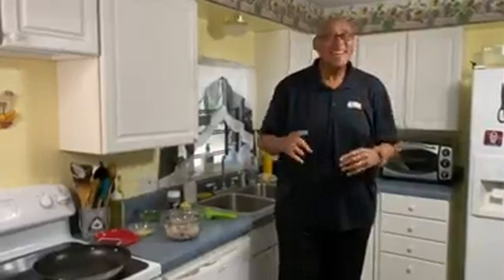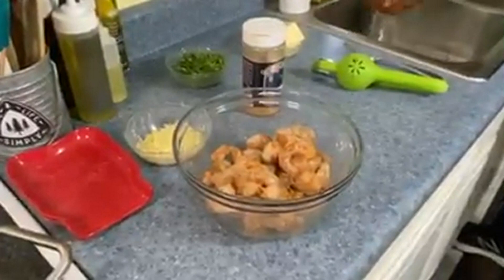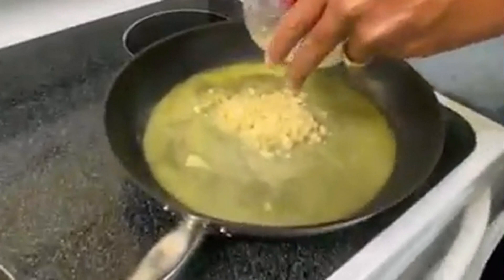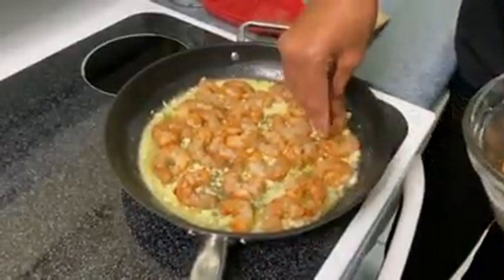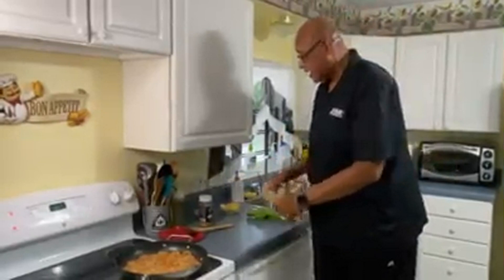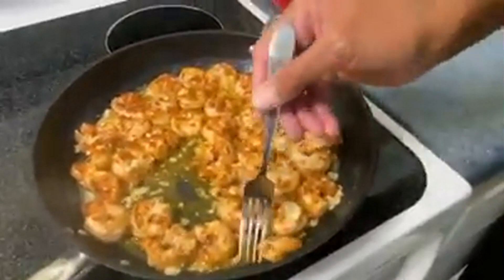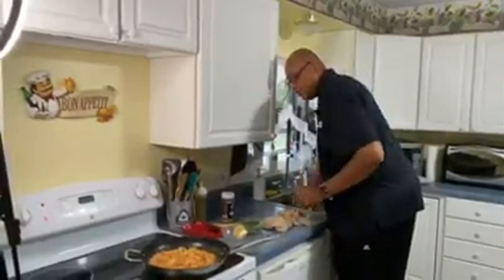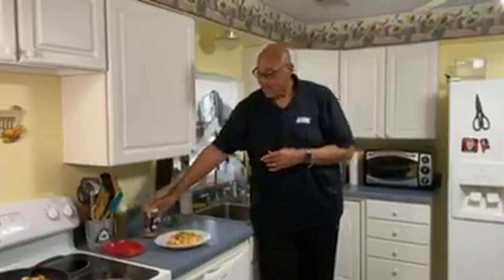Chef Kevin Belton's garlic shrimp recipe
Chef Kevin Belton is whishing everyone a Happy Saturday as he whips up some delicious Garlic Shrimp.
Garlic Shrimp

1 lb. large shrimp, peeled and deveined
1/4 cup garlic, minced
1 Tbsp. all-purpose flour
1 1/2 tsp. paprika
1/8 tsp. cayenne pepper
2 Tbsp. Creole seasoning
6 Tbsp. butter, diced
2 Tbsp. olive oil
1 Tbsp. fresh lemon juice
1 Tbsp. minced fresh parsley
Using paper towels, dab shrimp dry of excess moisture on both sides. Place in a bowl.
Sprinkle with flour, paprika, cayenne pepper and Creole seasoning as desired. Toss to evenly coat.
Melt butter with olive oil in a large 12-inch non-stick skillet.
Add garlic and saute 30 seconds until nicely fragrant (but not browning!).
Add shrimp in an even layer in skillet. Cook on first side until pinkish color on bottom, about 2 minutes.
Then flip and cook opposite side until just cooked through, about 2 minutes longer.
Remove from heat, toss with lemon and garnish with parsley if using.
Serve right away topped with extra garlic butter sauce from pan.